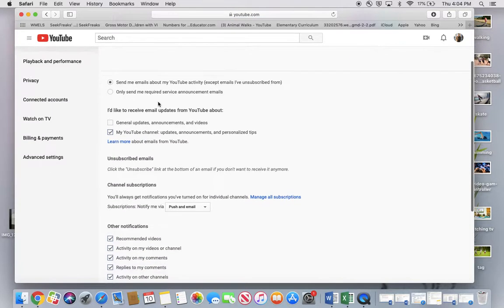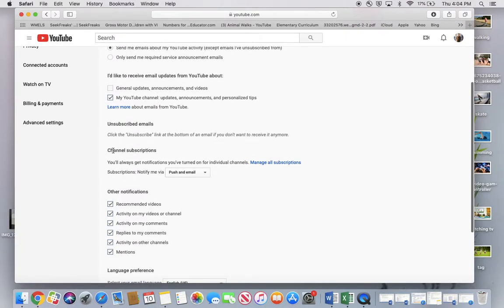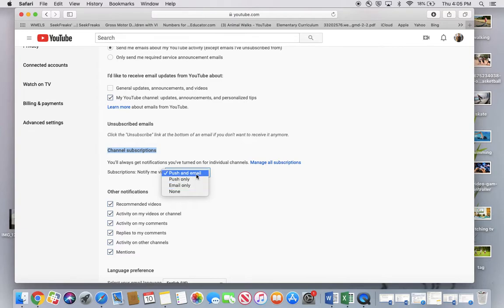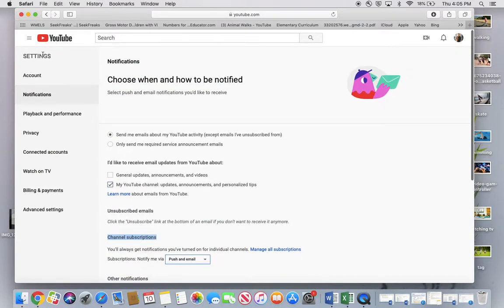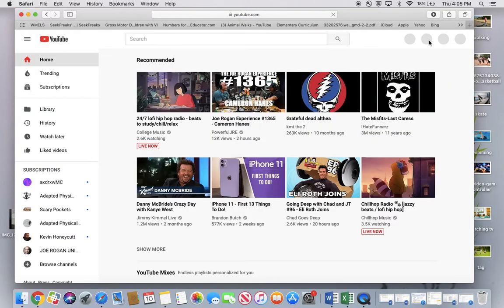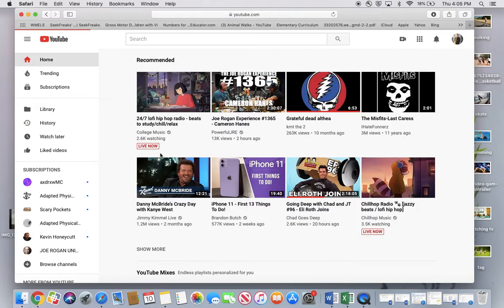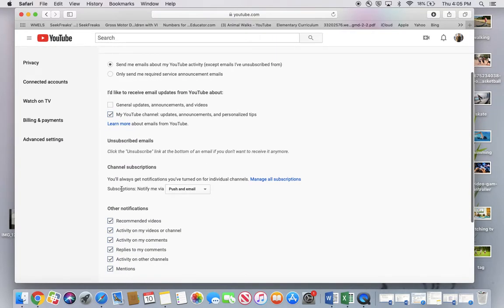How To Setup Push/Email Notifications to Receive Updates from Subscribed Channels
This is a brief screen cast on how to setup notifications under settings so that you can receive either push-notifications on your mobile devices/tablets or emails whenever a new video is uploaded by Mr. Young.